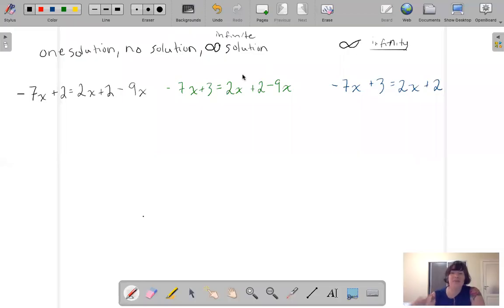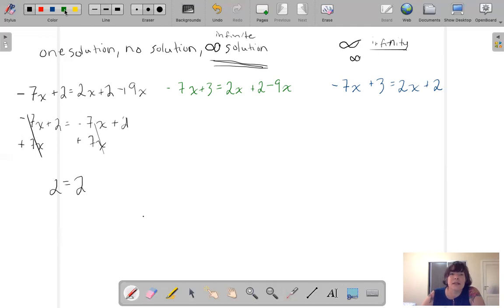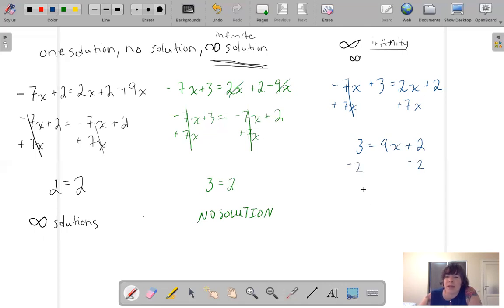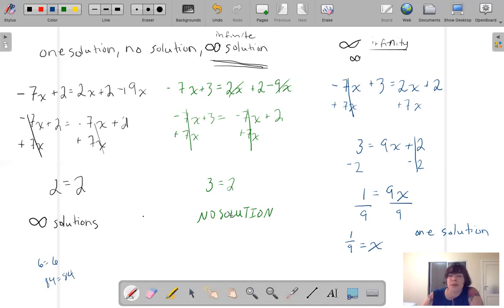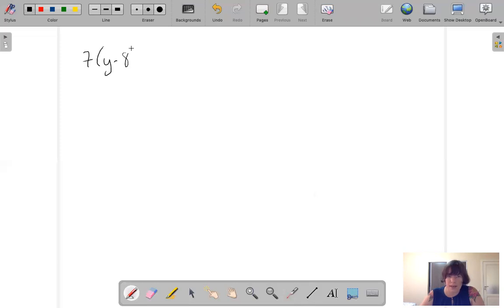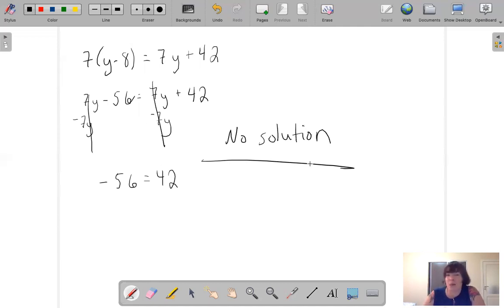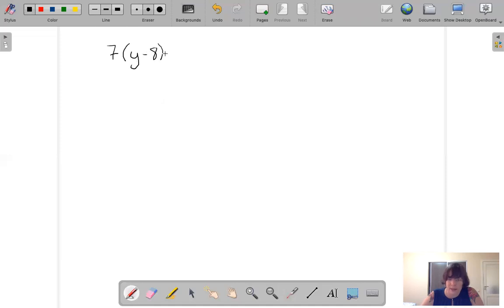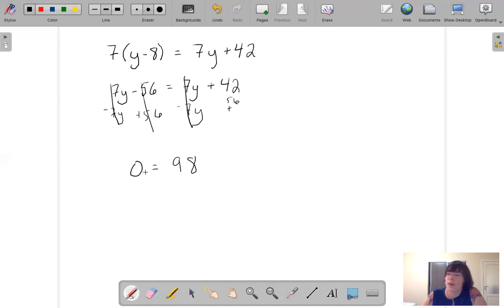Math Unit 2 Lesson 2